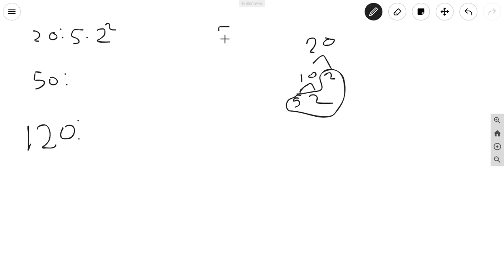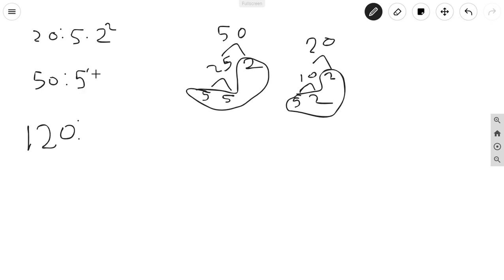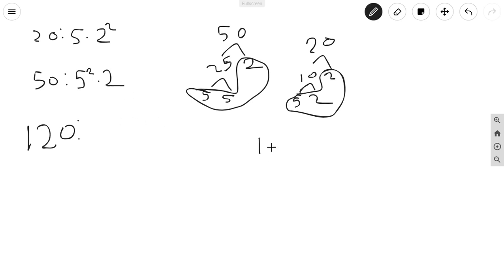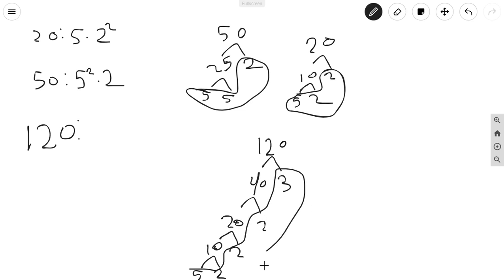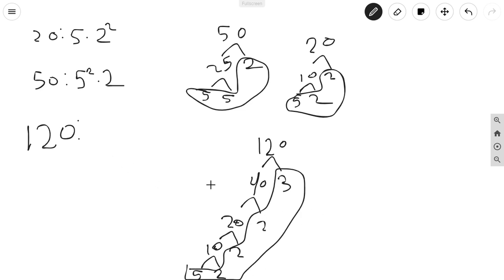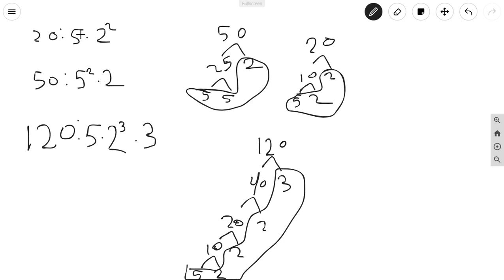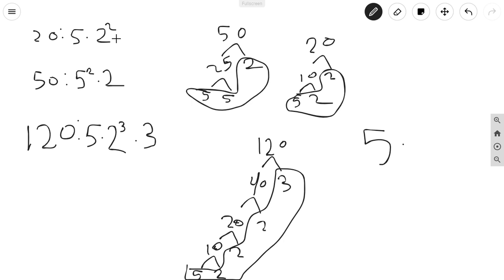Finding GCF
GCF